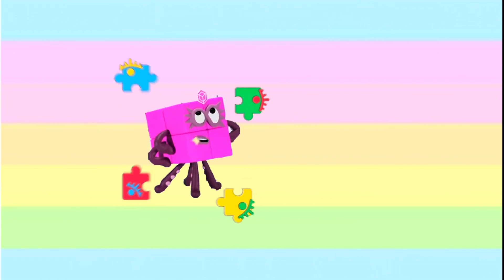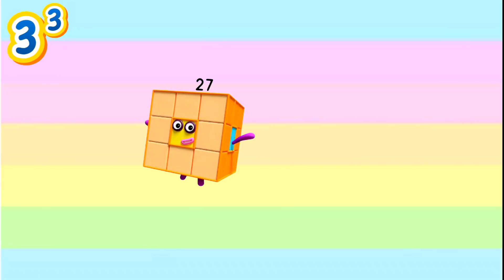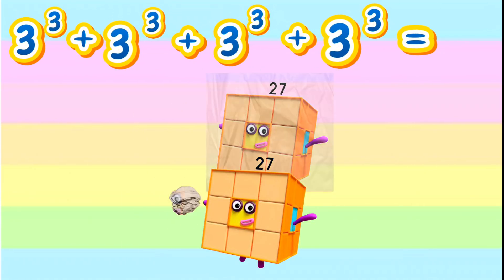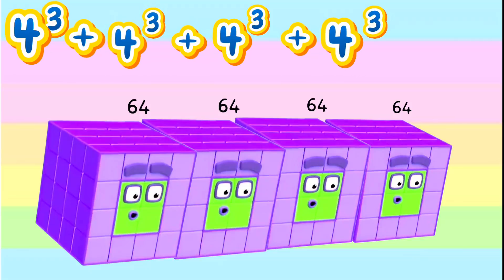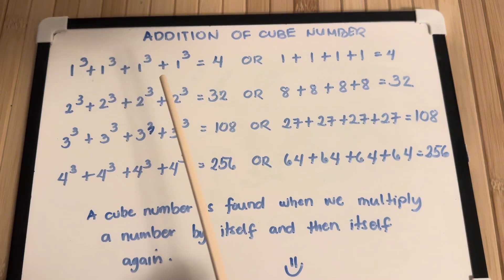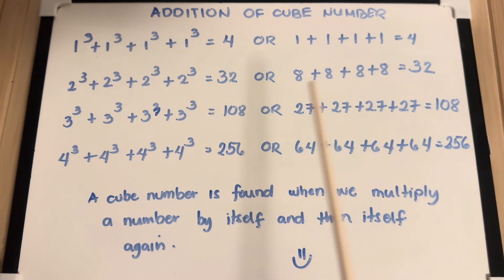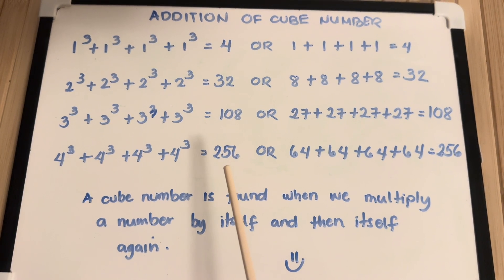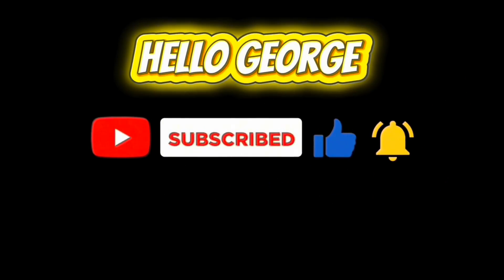FOUR CUBE NUMBER ADDITION | LEARN TO ADD CUBE NUMBERS | hello george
FOUR CUBE NUMBER ADDITION | LEARN TO ADD CUBE NUMBERS
Always remember, learning maths is easy and fun with numberblocks.